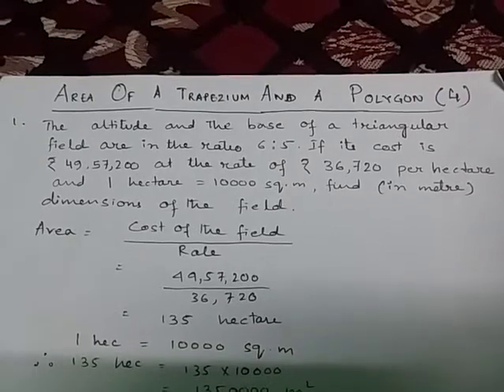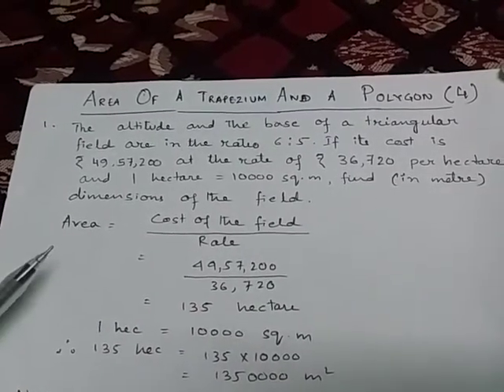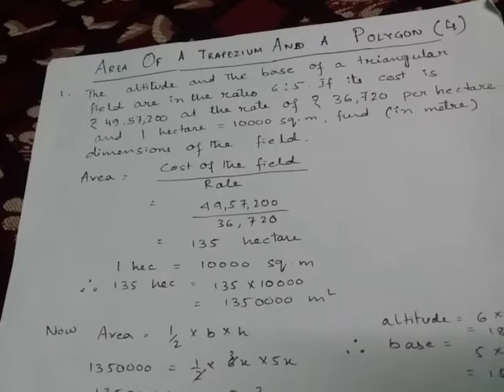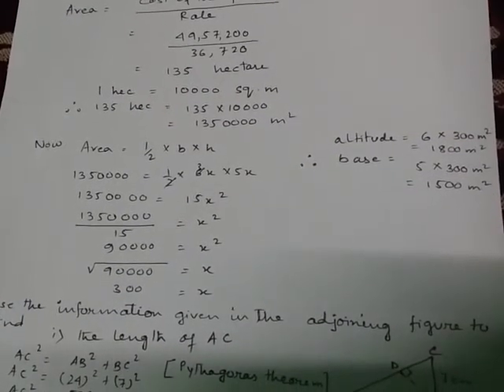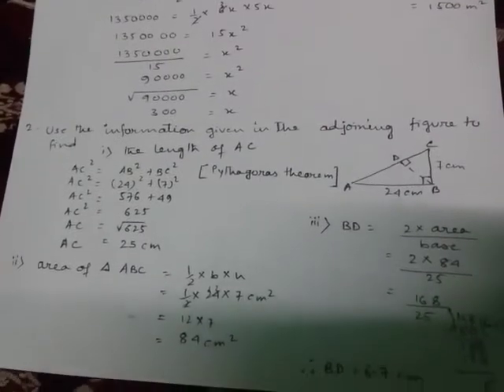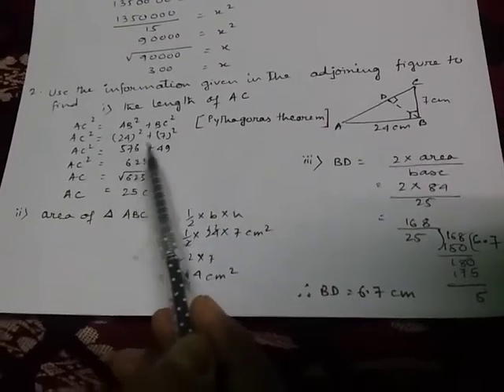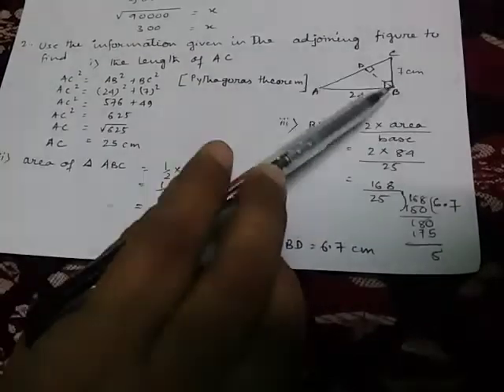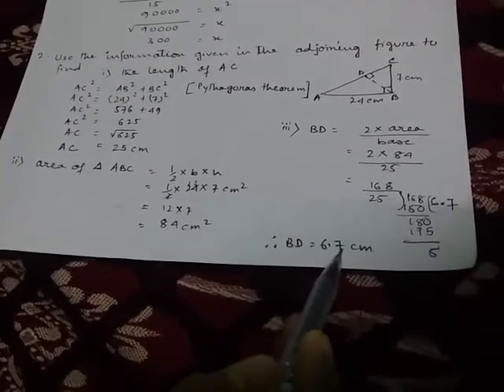Area of Trapezium and Polygon (4)